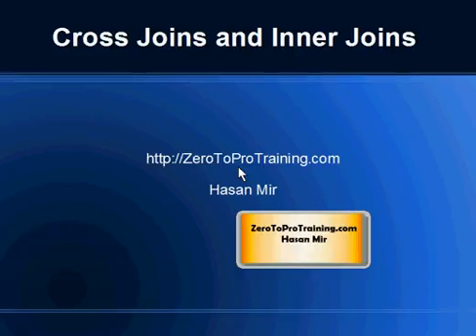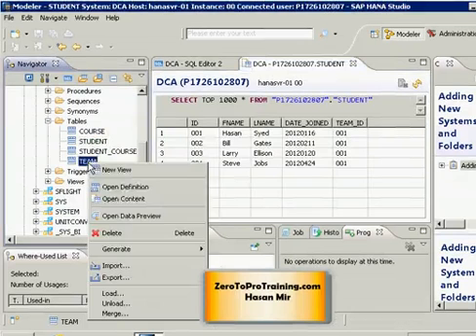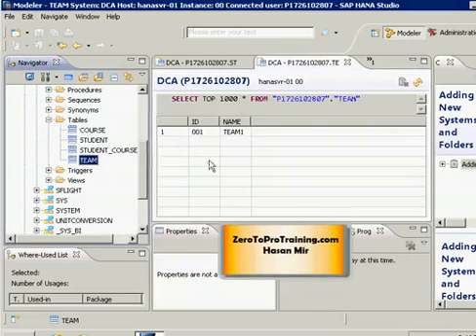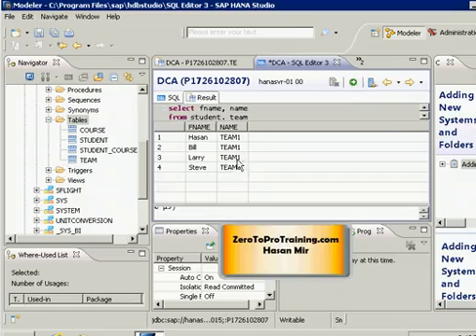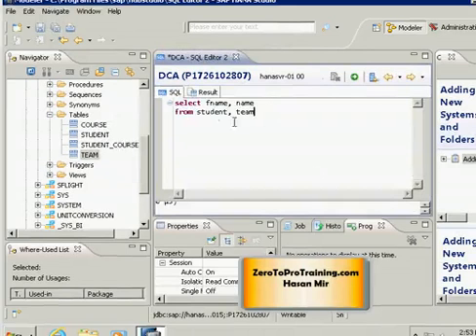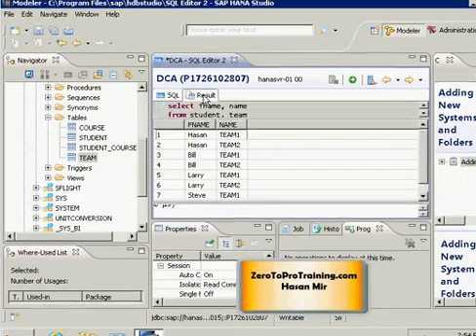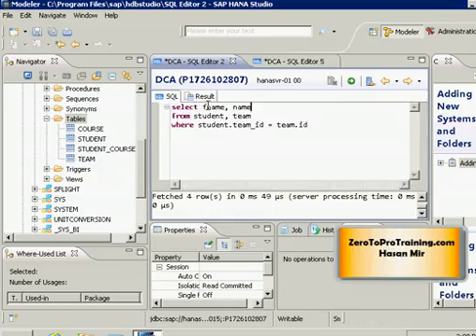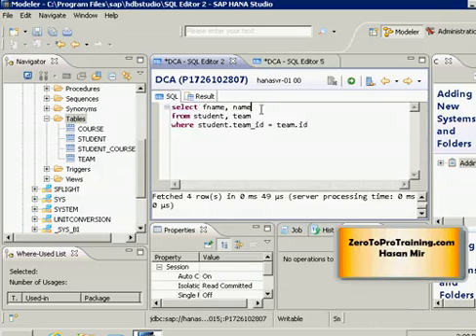SAP HANA Studio Tutorial 15 - Cross Joins and Inner Joins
This video explains the concepts of cross joins (Cartesian products) and inner joins. The operations are performed on SAP HANA database using SAP HANA Studio.